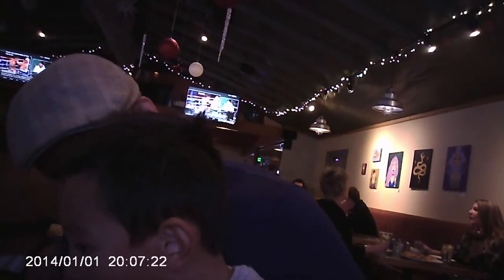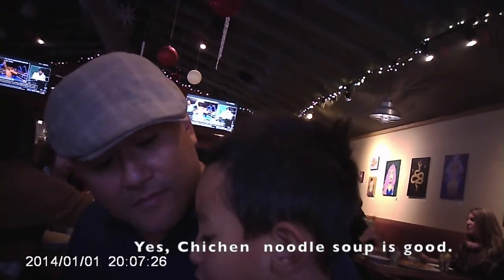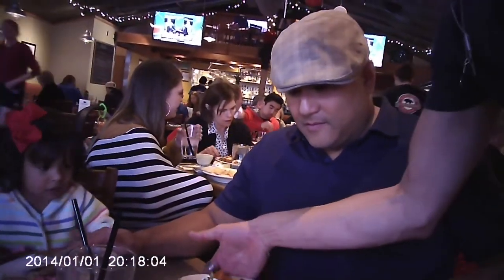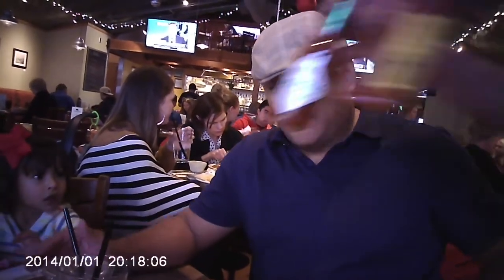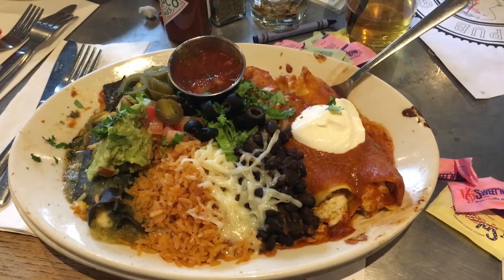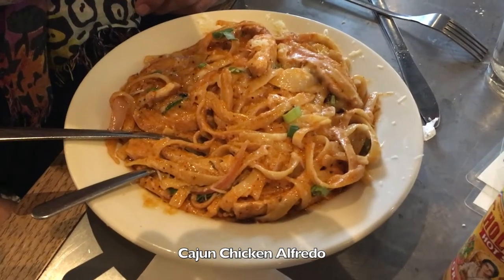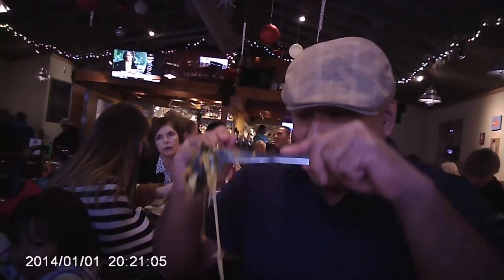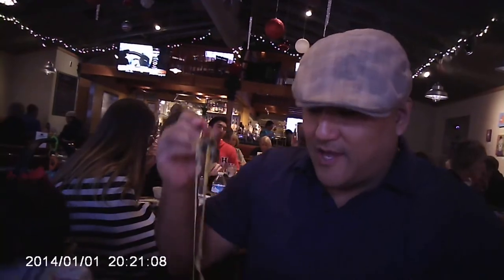Porcupine Pub & Grille "Restaurant Review" (Great Places To Eat In Salt Lake City, Utah)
We are a team of Salt Lake Real Estate Agents / Realtors & Real Estate Investors who assist Sellers, Buyers, and Real Estate Investors, in buying homes, selling homes, investing in rental income properties, mulit family properties, and commercial real estate.